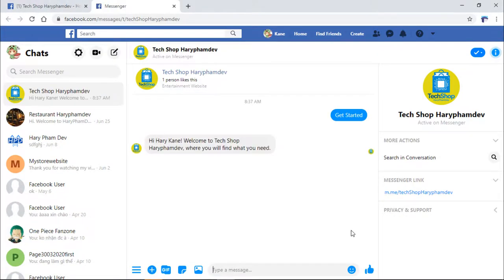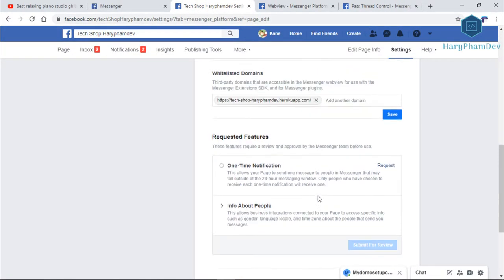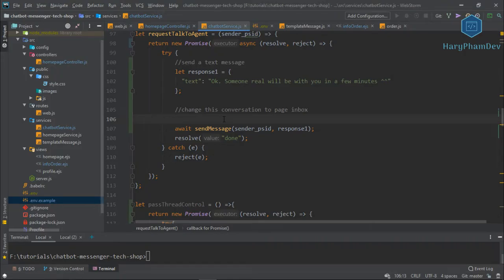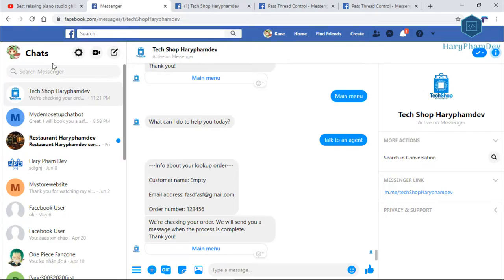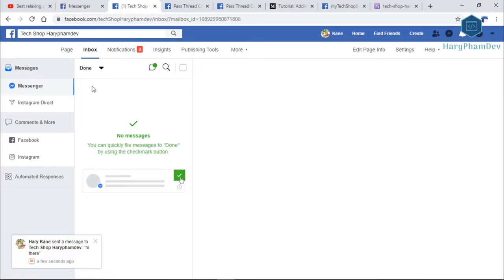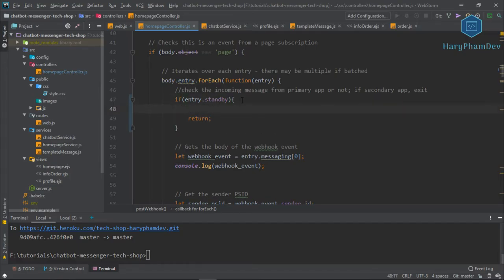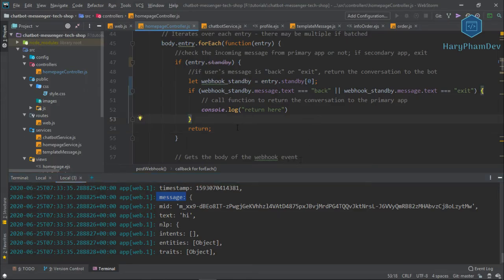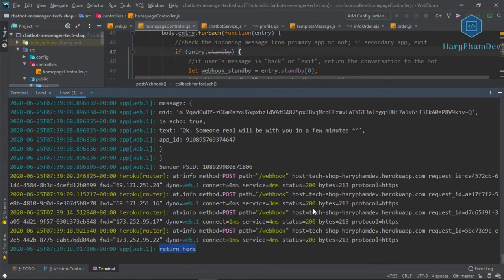Build a Super Chatbot to Boost E-commerce Business # Part 3 with Node.js | Facebook Messenger Bot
This is a video for beginner to build (from scratch) and run a super chatbot to Boost E-commerce Business with Facebook Messenger and Node.JS Platform (an online store chatbot)

What can this bot do:
- Showing categories
- Looking up order (with a custom web view from node.js server)
- Talking with "real" live agent (if the user request)
- Turn on/off the bot
- Restart the conversation.

Backend: Express framework.
Frontend: EJS view engine, HTML, CSS

🧠 Concepts Covered:
- On/off the chatbot with Handover Protocol
- Passing Thread Control to the Page Inbox (Live Chat)
- Returning Control From the Page Inbox to the Primary Receiver

- Fix the Facebook Chatbot errors, only work with the Admin account (the account that creates the Facebook Page for chatbot), not others